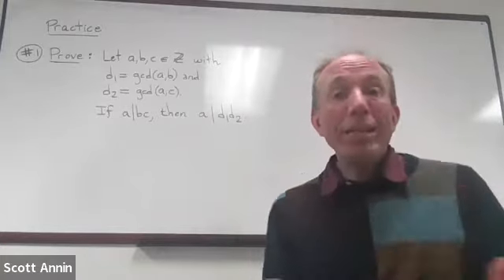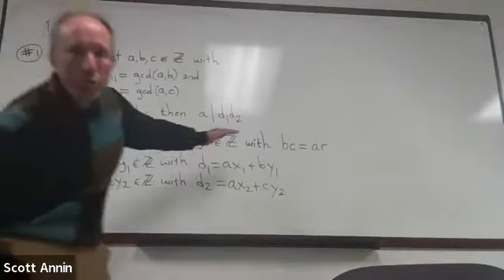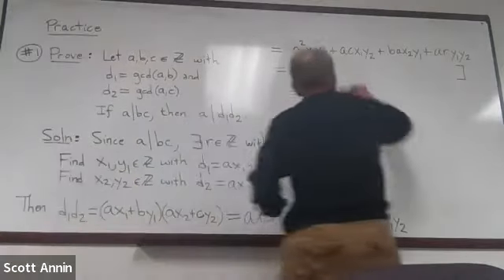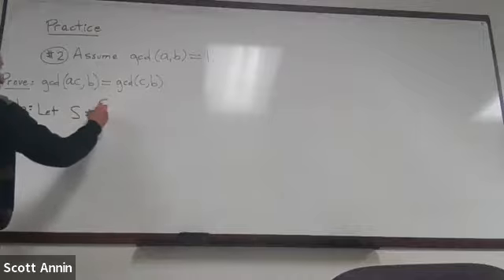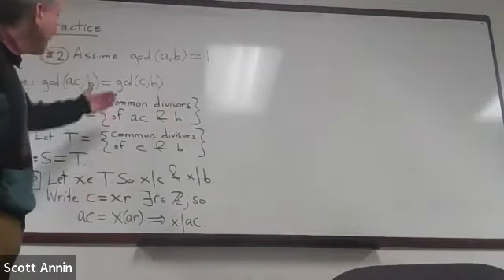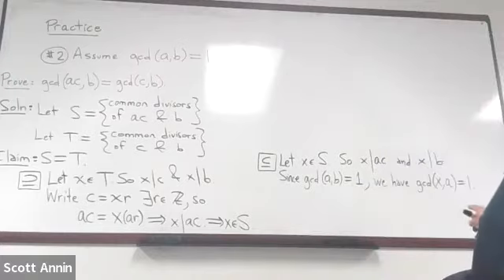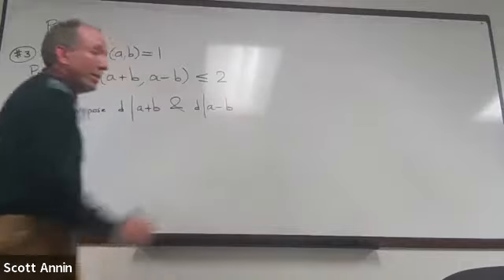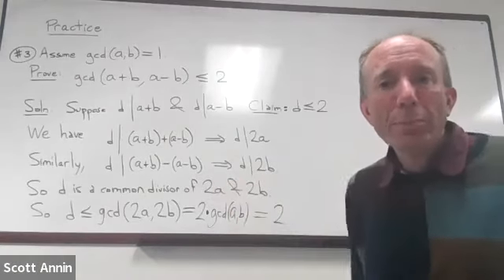Practice with Divisibility and Greatest Common Divisor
This video is an opportunity to practice some elementary number theory concepts related to divisibility and greatest common divisor.